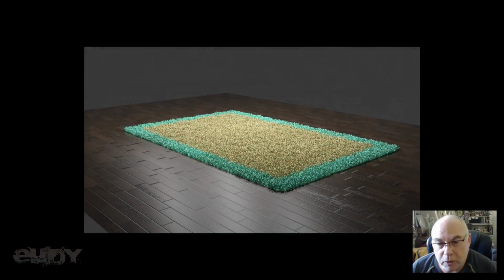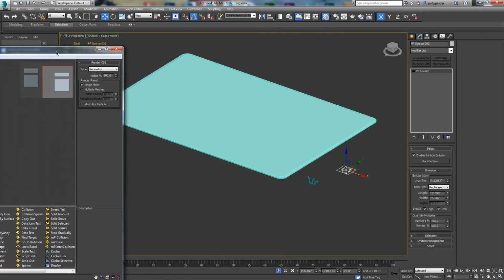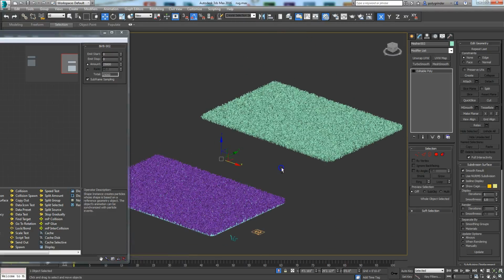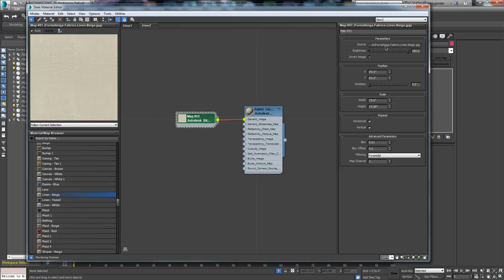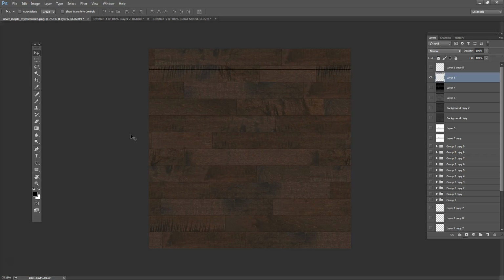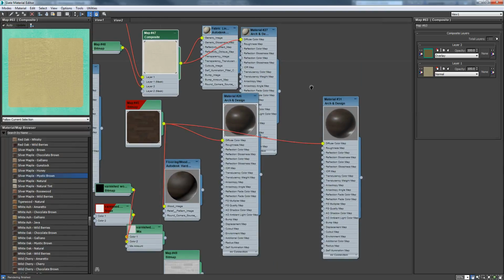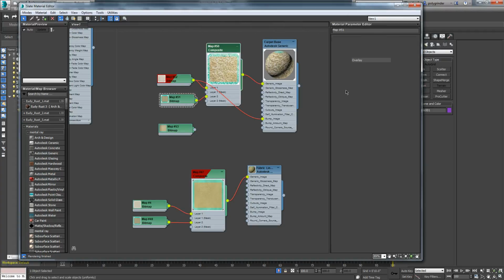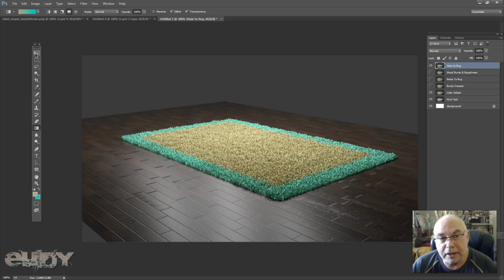Creating A Shag Rug | 3dsMax | Particle Flow | Video (Updated)